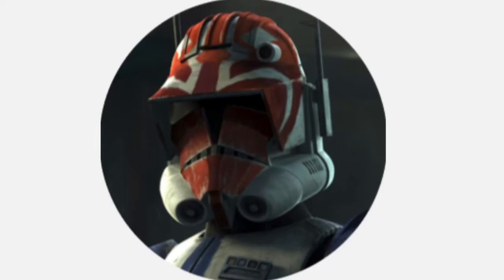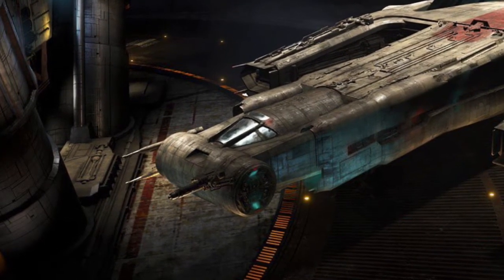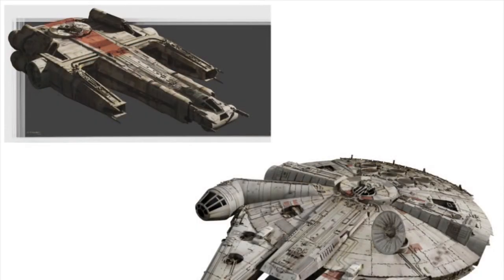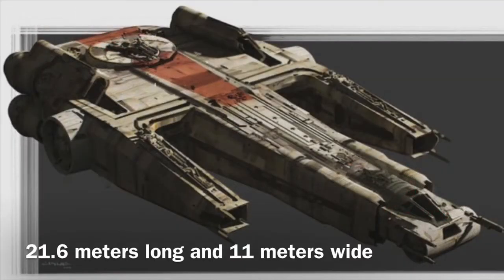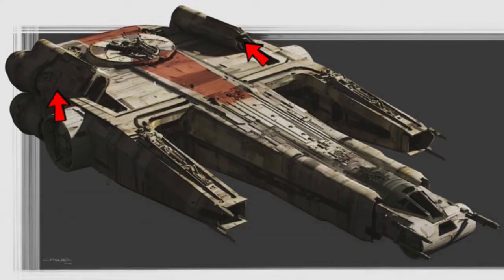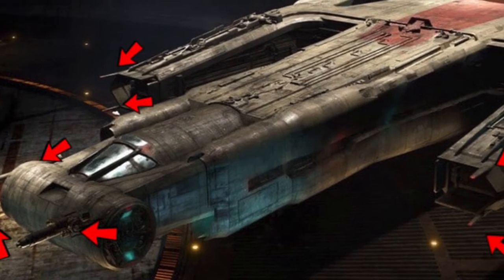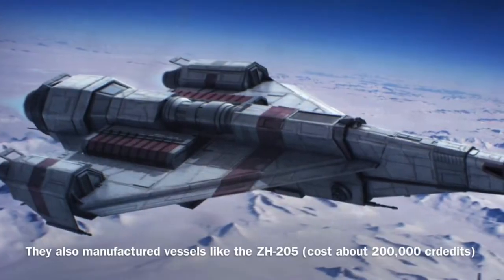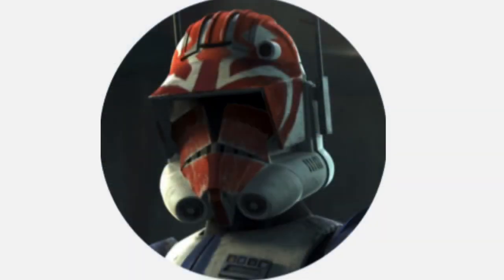The ZH-40 Tribune-class light freighter | this vessel was pretty overpowered